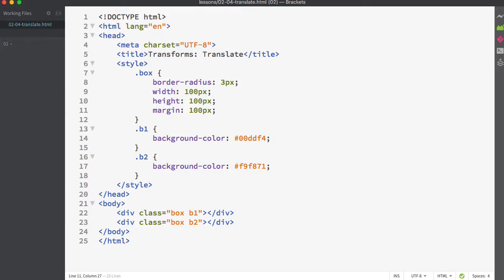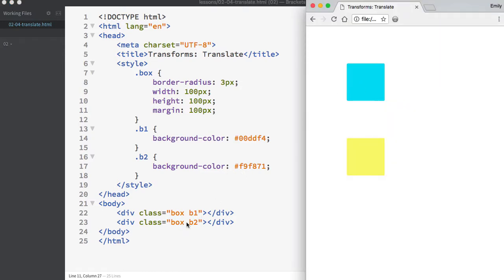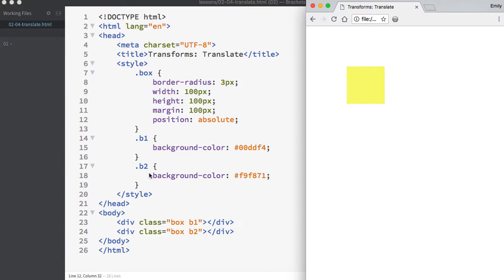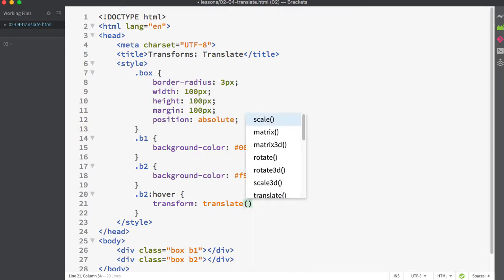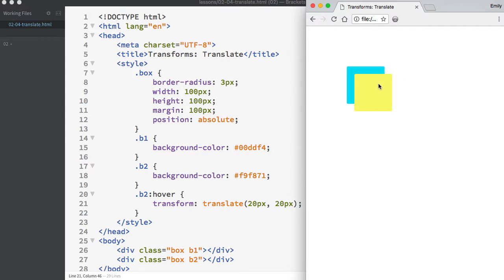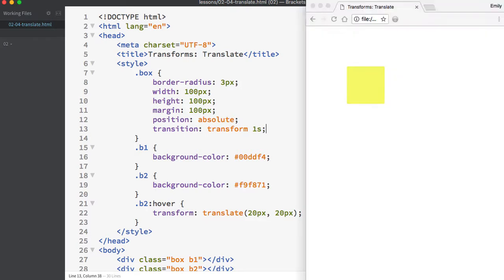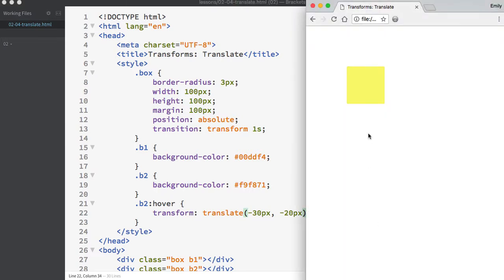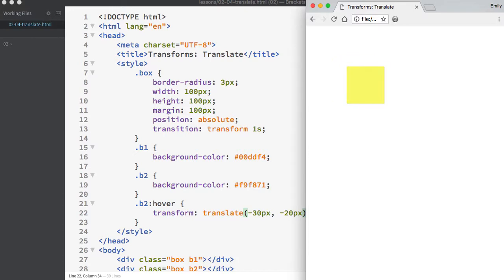CSS Animation 11 - transform translate